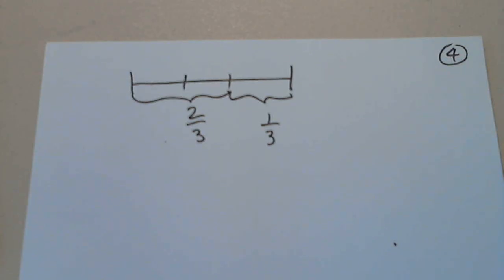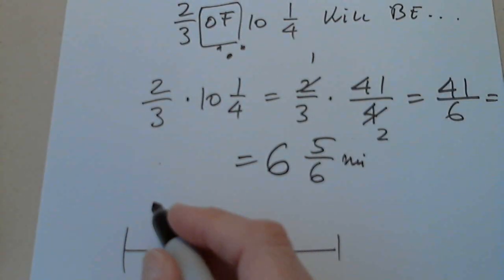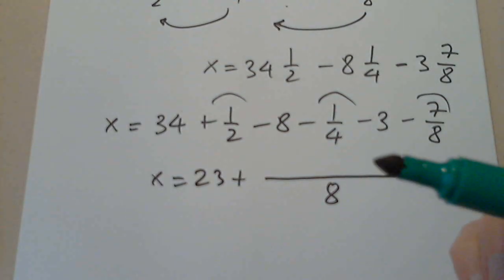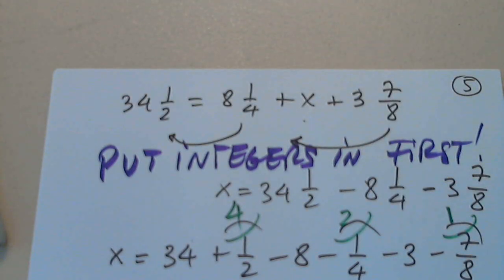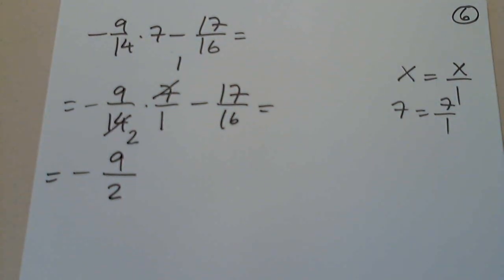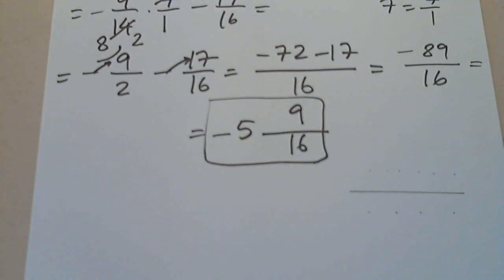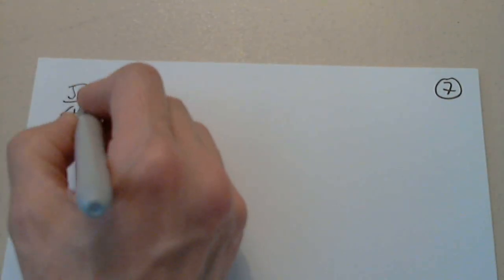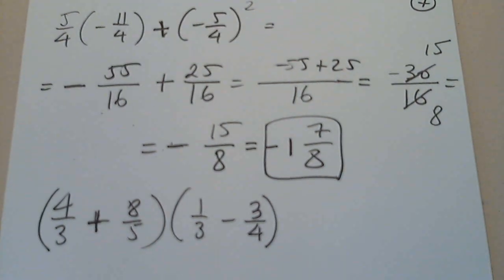MAT 044 010 2.4-2.6 FEB 10 PART 2